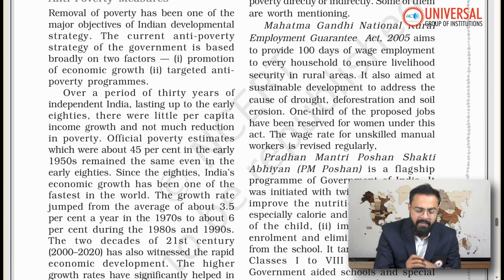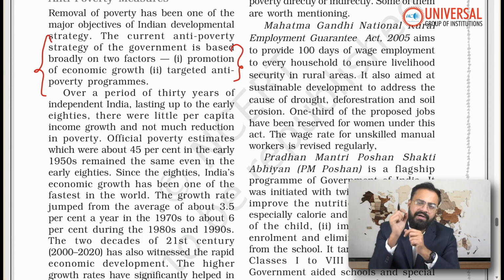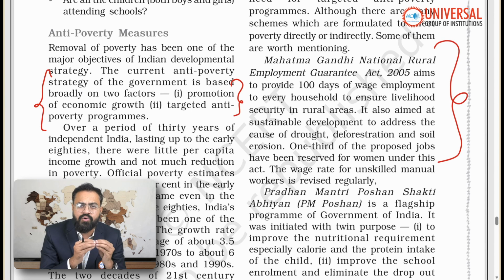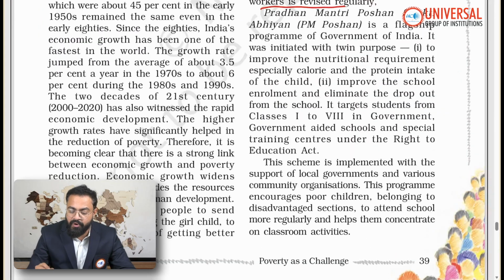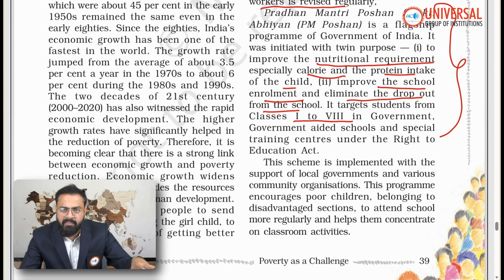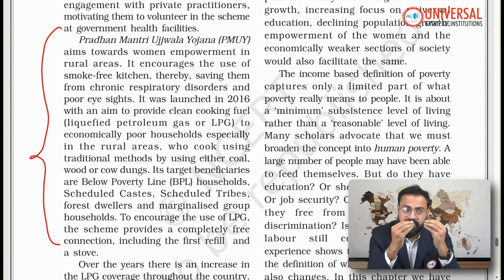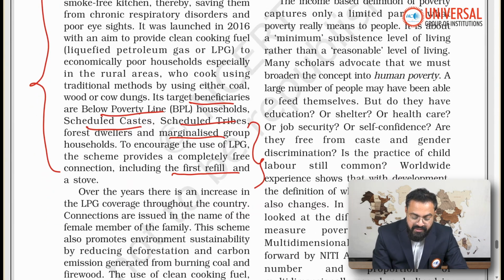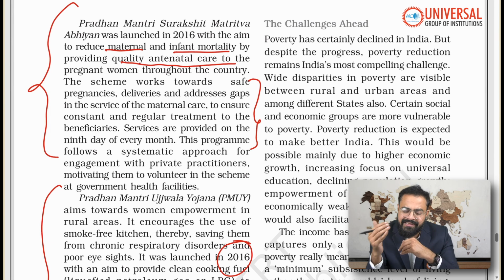NCERT Economics Class 9 for UPSC/IAS | CHAPTER 3- Part 5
NCERT Economics Class 9 Chapter 3 (Part 5) dives into “Poverty as a Challenge”—understanding causes, effects, and government policies aimed at reducing poverty in India. Perfect for UPSC/IAS aspirants building strong basics and mastering key concepts for exams.